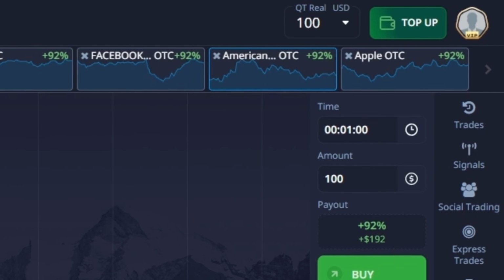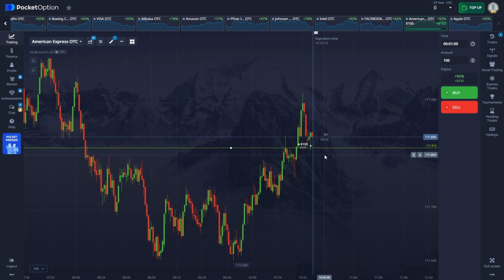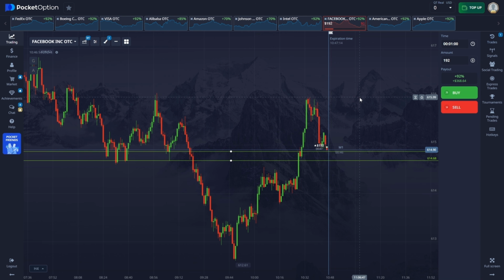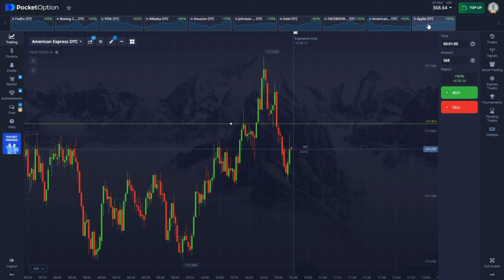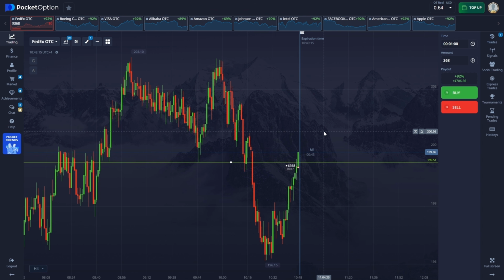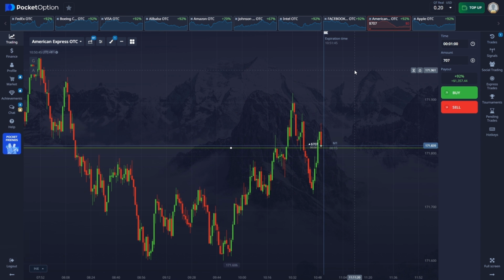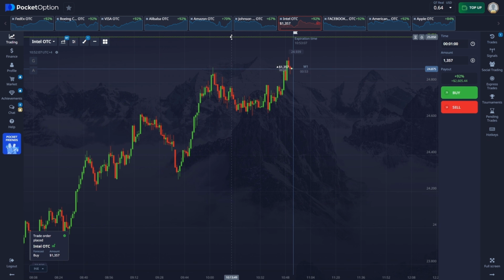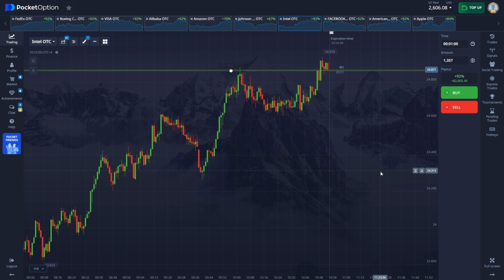How to Use SNR Retracement & Compounding